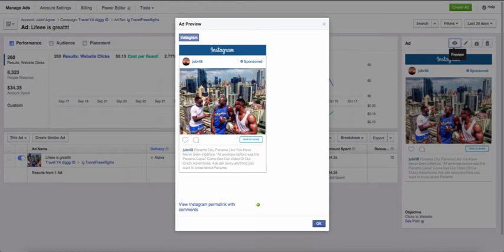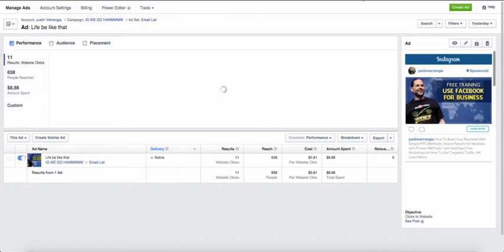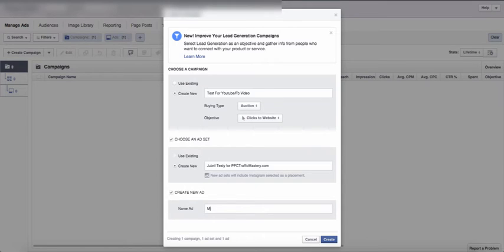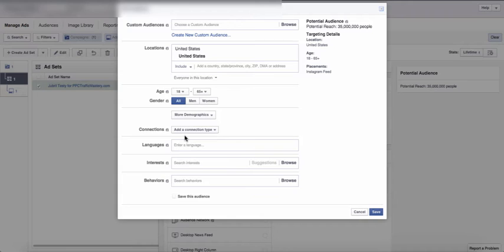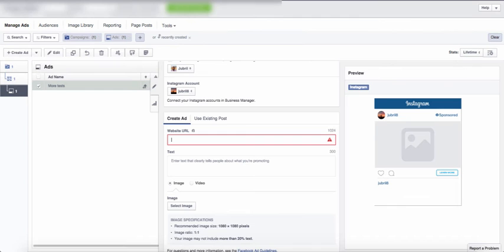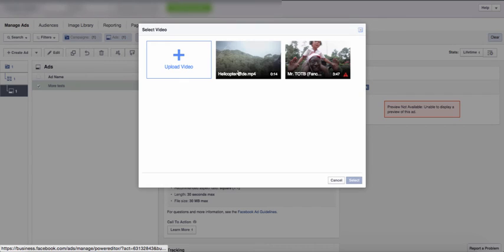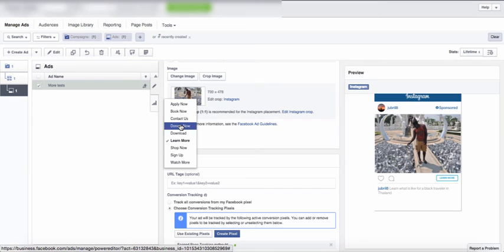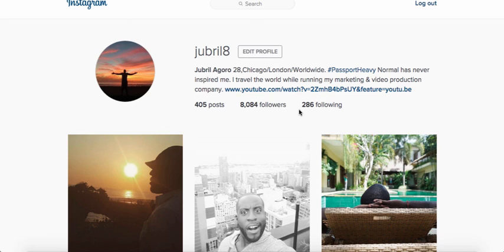How to Set up Instagram Ads on Facebook Power Editor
How to set up Instagram PPC paid per click ads on Facebook Power editor.